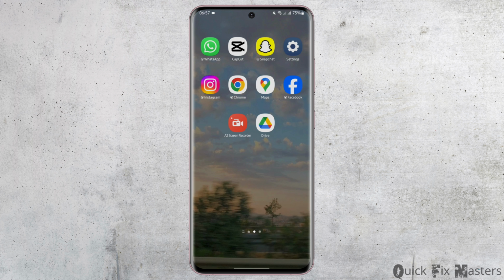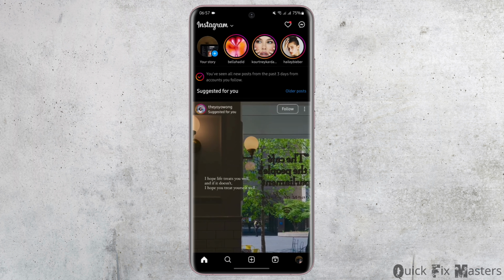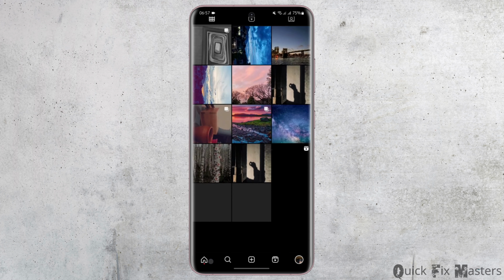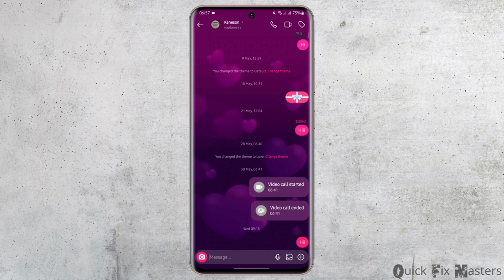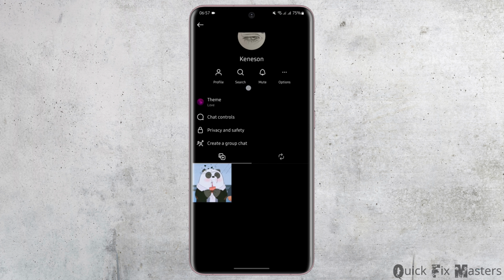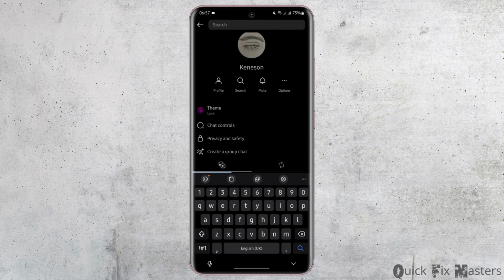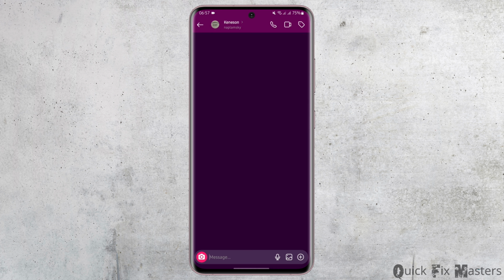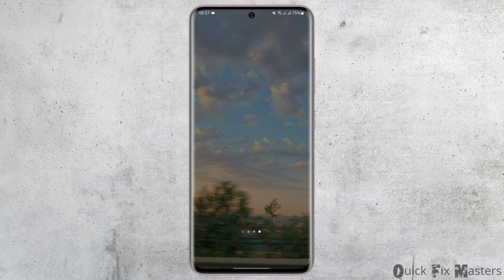How to See First Message on Instagram Without Scrolling ( iPhone and Android )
💻🆙 How to See First Message on Instagram Without Scrolling 2024 (iPhone and Android)

Want to find the first message in an Instagram conversation without endless scrolling? Our 2024 guide shows you how to quickly access the first message on both iPhone and Android devices. Follow these simple, direct steps to navigate through your Instagram messages efficiently.

In this tutorial:
0:00 - Introduction
0:05 - How to See First Message on Instagram Without Scrolling 2024 (iPhone and Android)

Discover the tools and tricks to instantly reach the start of your conversations on Instagram. This video covers all you need to know for both iPhone and Android, ensuring you can find any message quickly in 2024.

Jump straight to your earliest messages on Instagram with this straightforward guide!